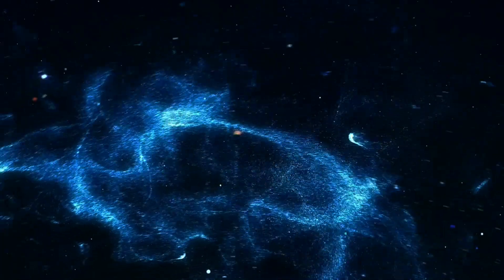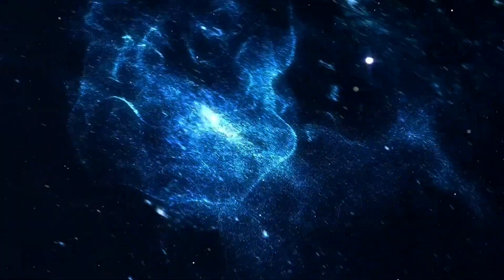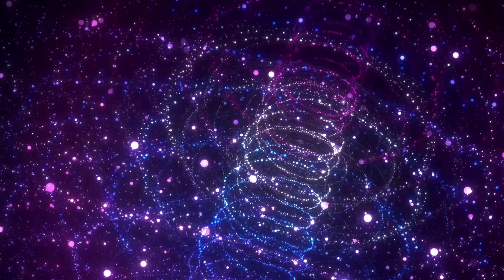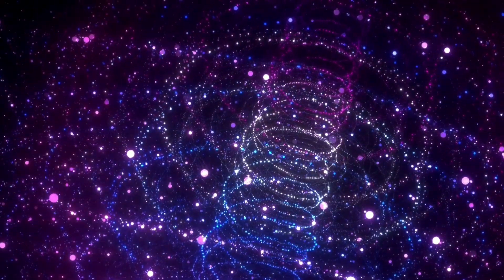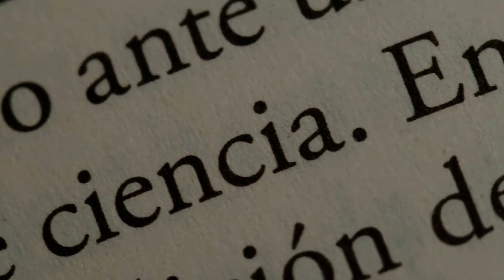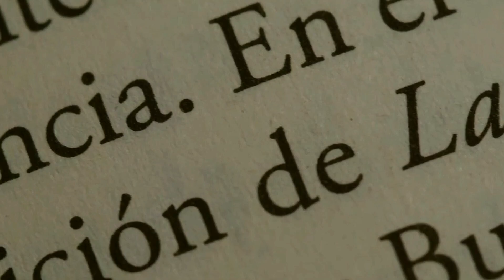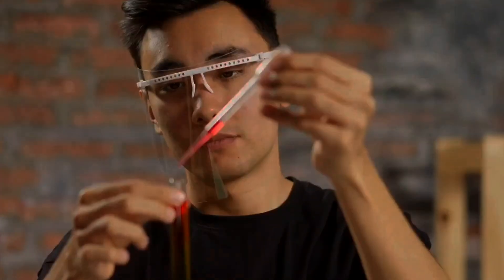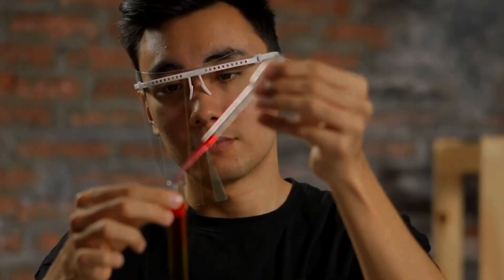6 Key Concepts Everyone Should Know About Quantum Physics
Take a trip into the quantum world and discover six fundamental concepts of quantum physics with our video! We'll explore everything from the astounding discoveries of the 20th century to the mysterious ideas that defy the laws of classical physics. Wave-particle duality: An analysis and its consequences The dual nature of light was discovered historically, and the double-slit experiment The profound implications of Heisenberg's Uncertainty Principle 🔗 The enigmatic nature of quantum entanglement 🌞 Superposition's importance in quantum systems 👁️ The influence of the observer effect on quantum reality 💻 The amazing possibilities of quantum communication and computing

OUTLINE:

00:00:00 Welcome to the Quantum Realm
00:00:40 The Twofold Nature of Reality
00:01:24 Embracing the Unknown
00:02:41 Spooky Action at a Distance
00:04:03 The Quantum Symphony of Possibilities
00:05:31 Shaping Reality One Measurement at a Time
00:06:25 Quantum Technologies Shaping the Future
00:08:12 The Quantum Journey Continues